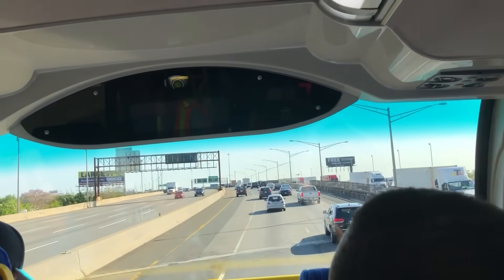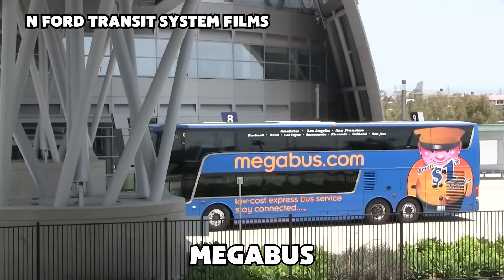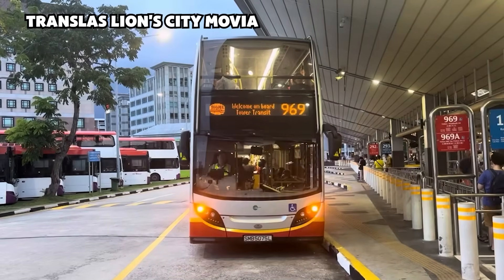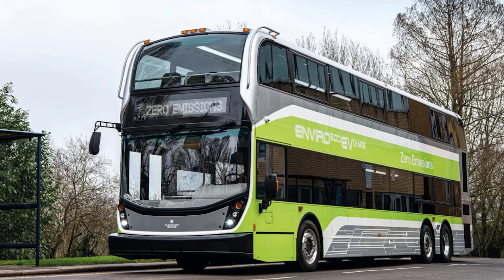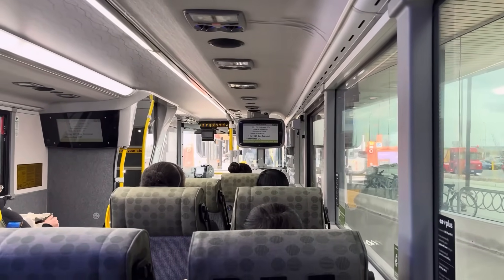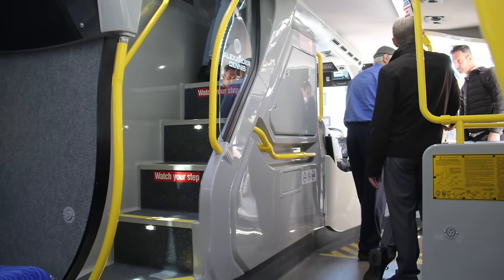How the Enviro500 SuperLo Solved a 100-Year Problem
North American commutes were bursting at the seams. Then a lower, smarter double-decker showed up. Meet the Alexander Dennis Enviro500 SuperLo: just 12'10" tall, 81 seats, and designed to slip into terminals that defeated taller buses. GO Transit made it the first double-decker to regularly reach Union Station and York Mills, boosting capacity without adding drivers. Same 45-foot footprint, better math. From chassis tweaks to a low entry and upstairs views, this specialist turned a local constraint into an advantage. Was 8 inches the change that changed everything?